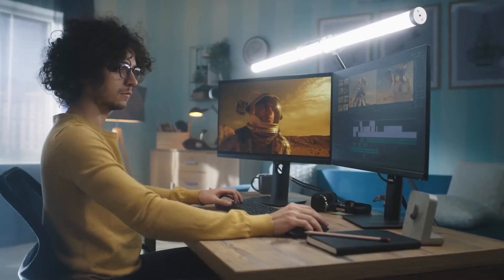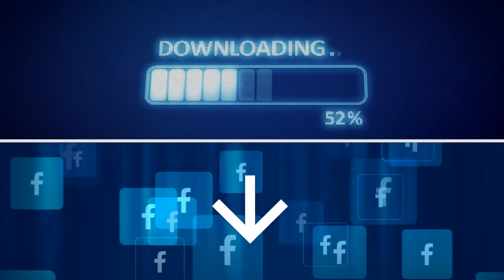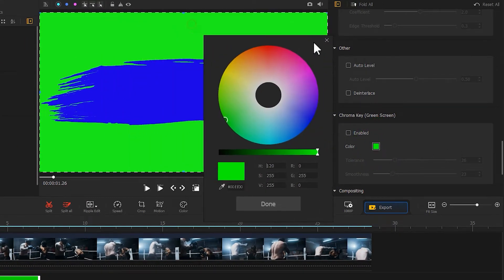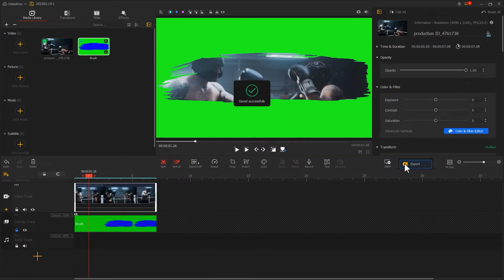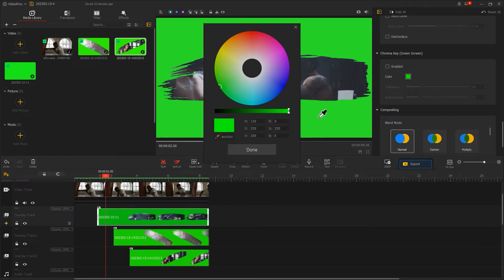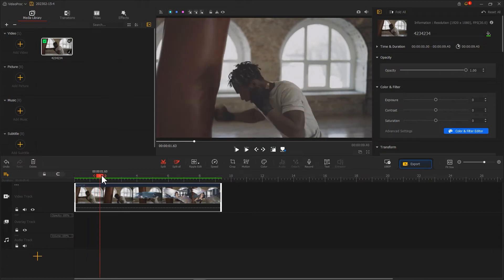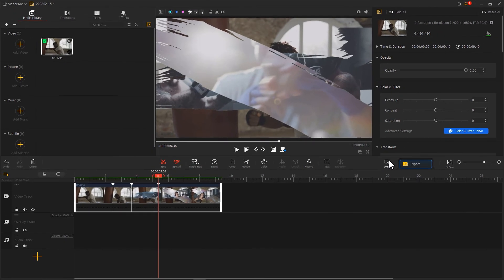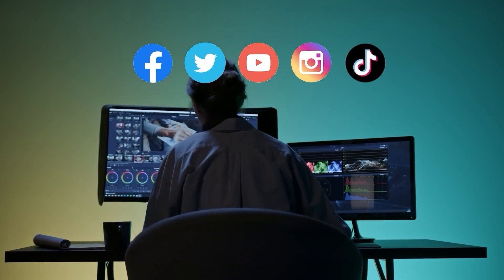Create Animated Brush Stroke Effect in VideoProc Vlogger!!🔥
The brush stroke animation effect is a widely-used technique used in video editing to create the illusion of hand-drawn animation, which can greatly add a unique and artistic touch to your video projects. It involves adding brush stroke-like shapes to a video clip and animating them to move and change over time. If you also wonder how to do the effect in a video, then check out this video and find the way!

Timestamp:
00:00 Intro
00:36 Material preparation
01:00 Green screen keying
02:19 Green screen compositing
03:26 Add the effect